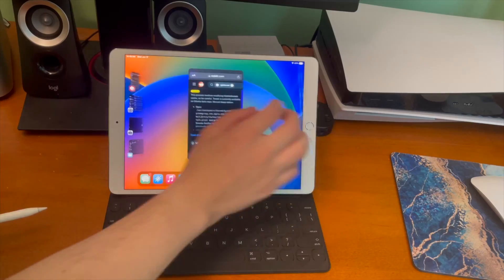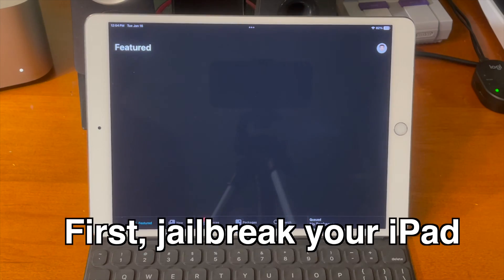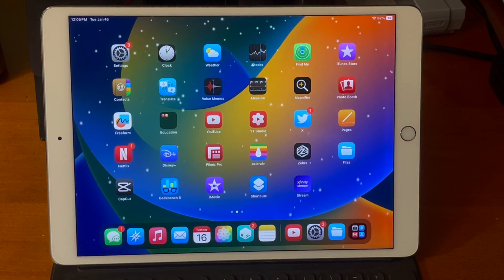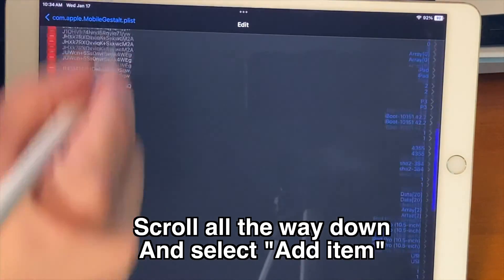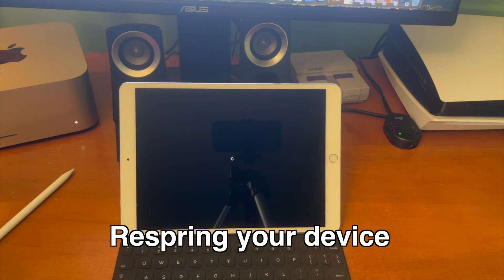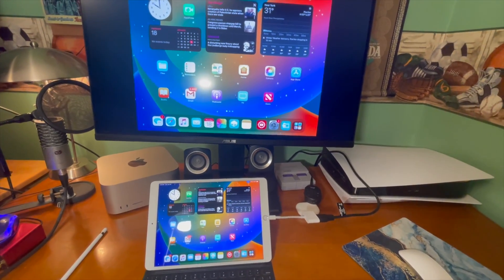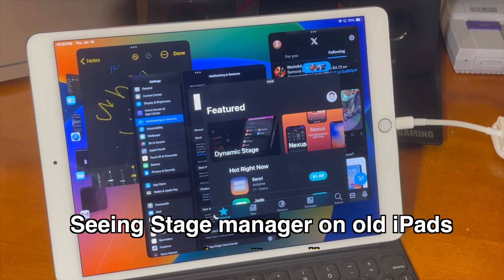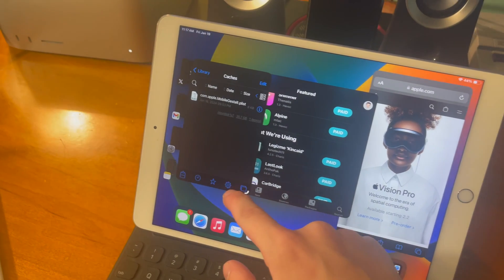Get REAL Stage Manager on Old iPads iPadOS 16/17 FREE!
Number Key (Copy and paste this into the .pilst file as shown): qeaj75wk3HF4DwQ8qbIi7g